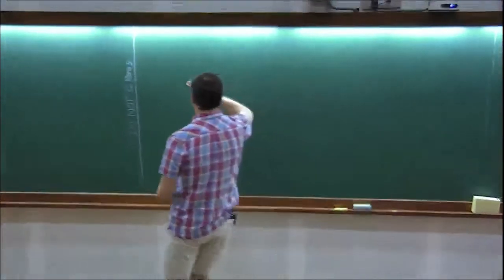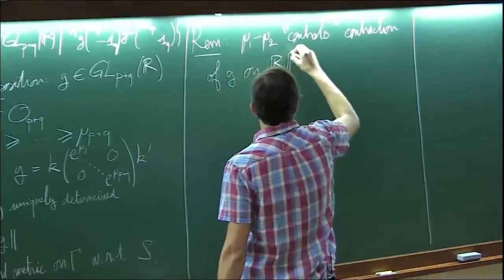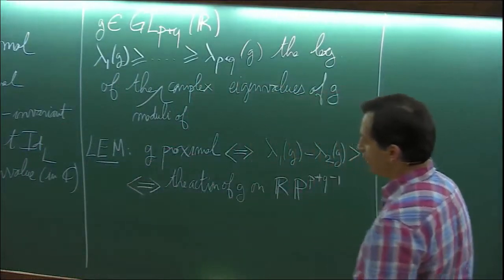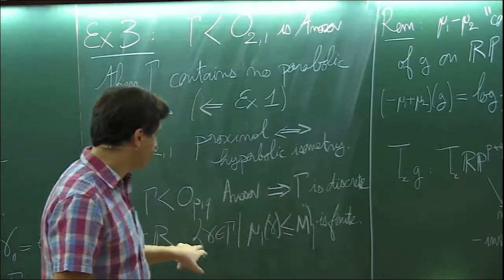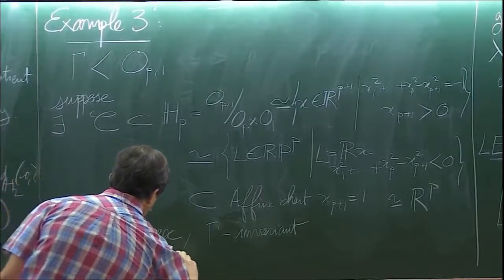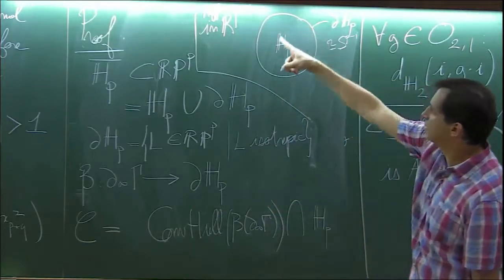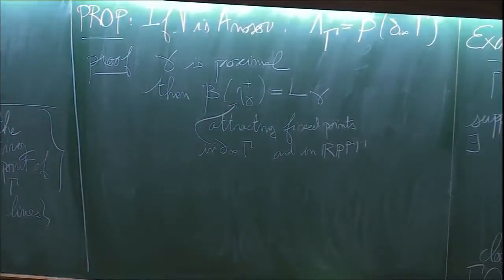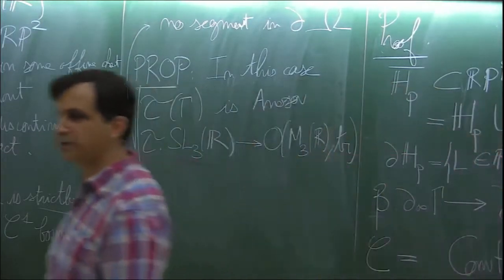Anosov representations: the basics and maybe more (Lecture 01) by Olivier Guichard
DISCUSSION MEETING

1.The dynamic point of view, leading to Anosov surface group representations (in the sense of Labourie).
2.The complex geometric point of view coming from complex projective structures on surfaces.

1.Geometry, groups and dynamics (GGD-2017)
2.Surface group representations and geometric structures (SGGS)

0:00:00 Anosov representations: the basics and maybe more (Lecture 01)
0:01:10 Theorem/Definition (Kapovich-Leeb-Porti)
0:07:36 Carton decomposition
0:11:53 Remark - P1-p2 controls contraction
0:15:15 property 4 gives a kind of control
0:18:13 Example 1
0:22:18 Lemma
0:24:09 Relation between Xi, pi
0:25:13 Remark
0:26:33 Example 2
0:30:37 Example 3
0:32:59 Remark
0:34:58 Proposition
0:36:08 Proof
0:41:07 Example 4:
0:46:50 Proposition
0:47:51 Remark
0:52:08 Proof
0:57:36 Sketch cocompactness
1:00:54 Claim
1:01:53 Limit set
1:04:36 Proposition
1:09:43 Notation
1:10:47 Theorem
1:13:08 Example 5
1:14:55 Theorem (Benoist)
1:16:23 Proposition